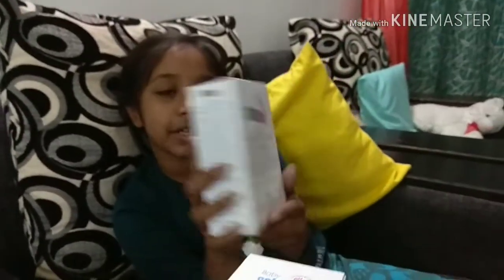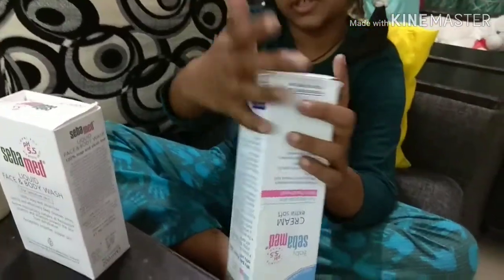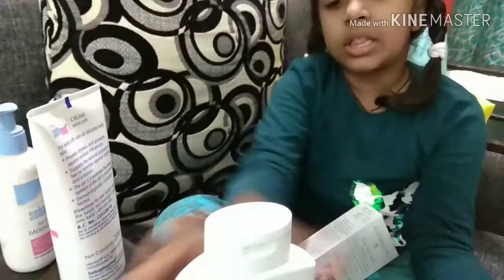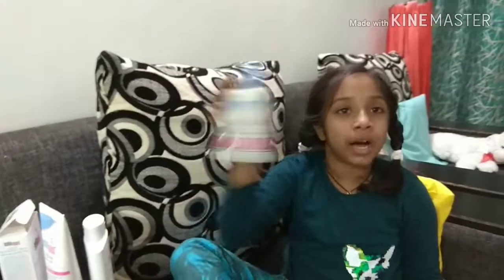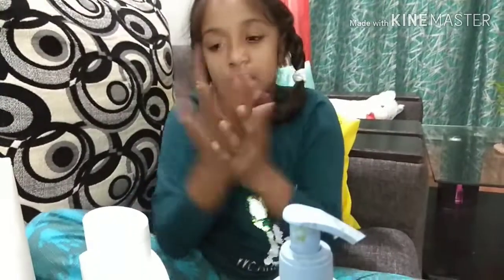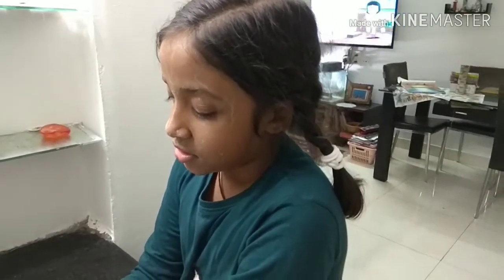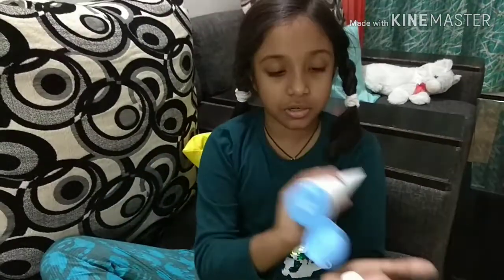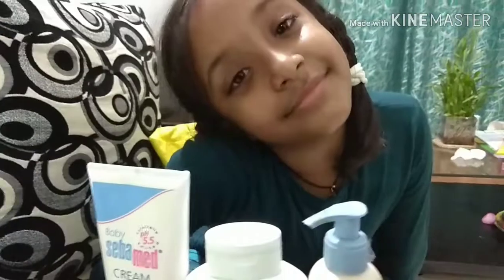Sebamed || Baby Sebamed Cream || Unboxing